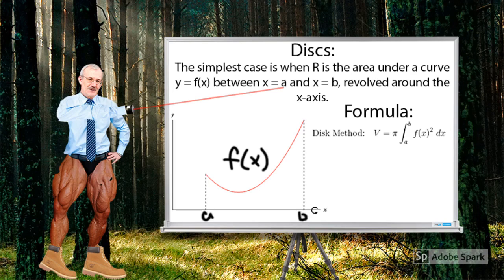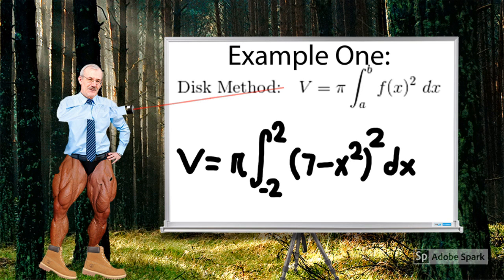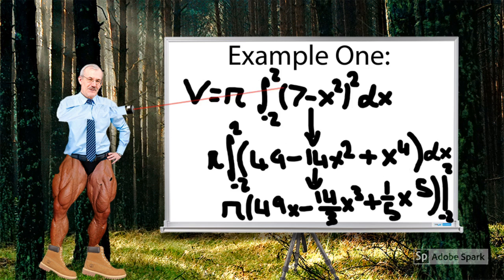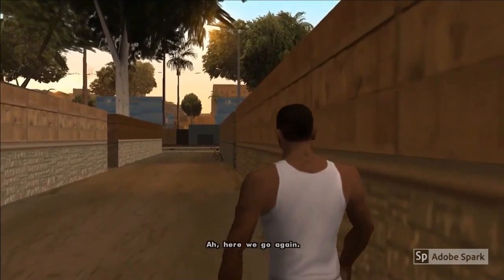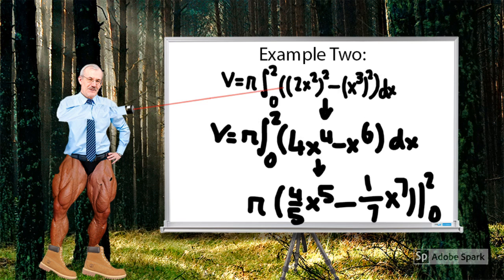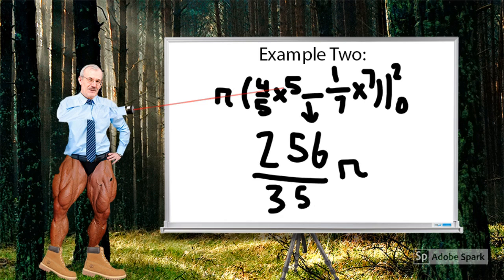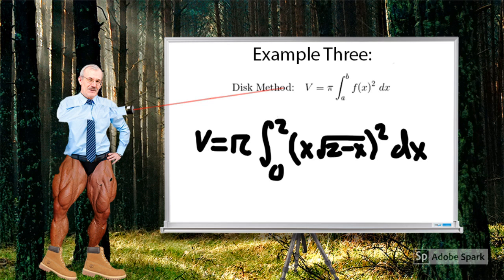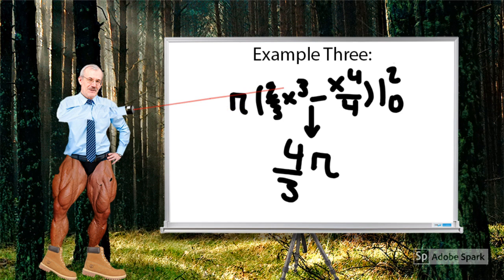glub glub calc final